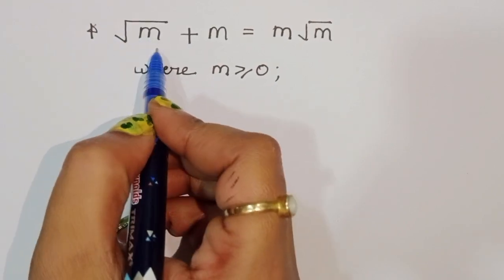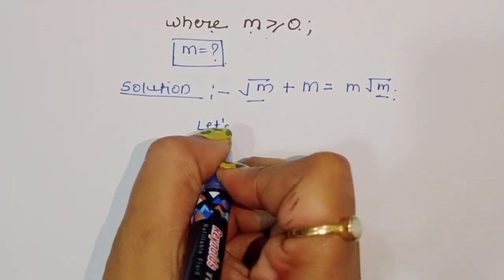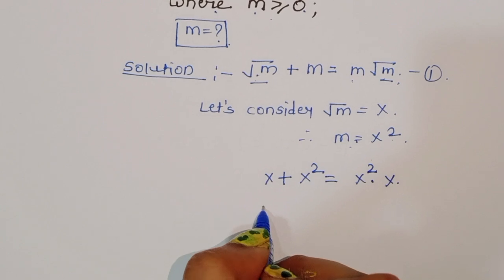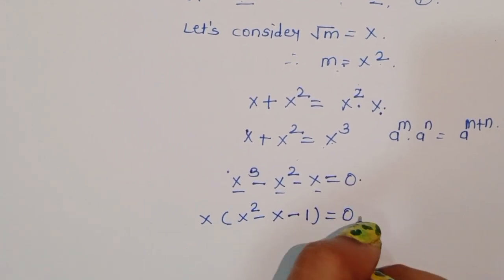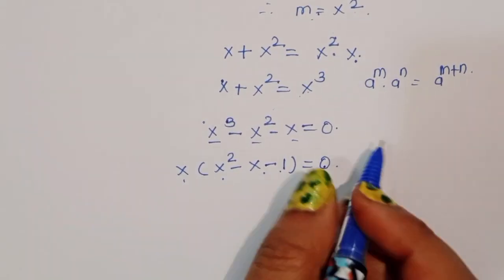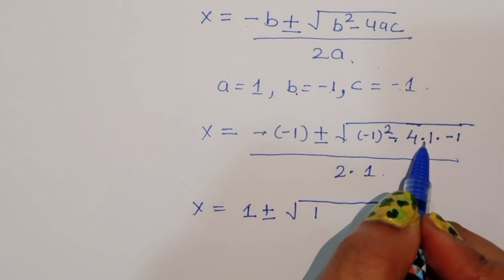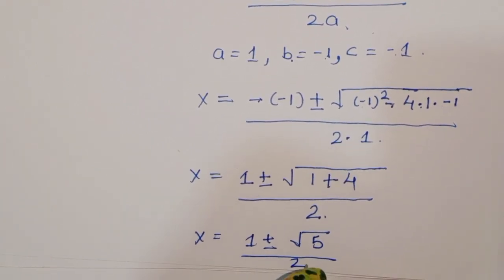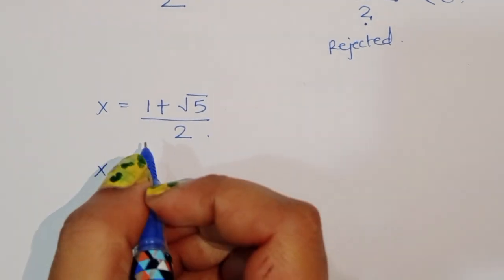Math Olympiad | A Nice Exponential Problem 🤔Mamta maam